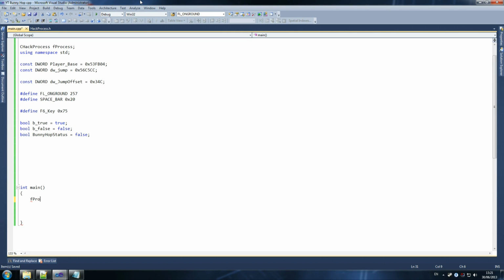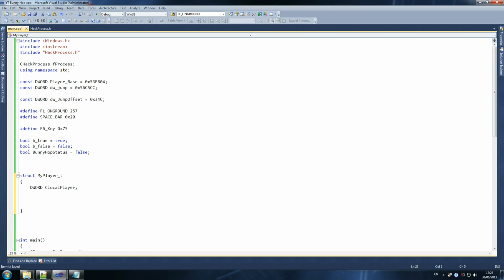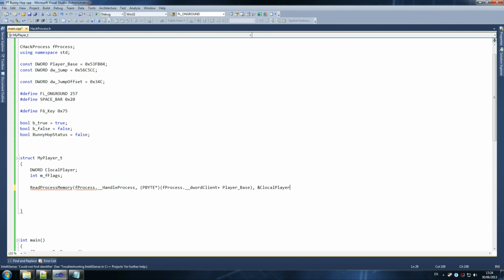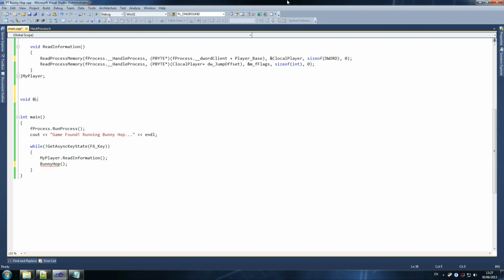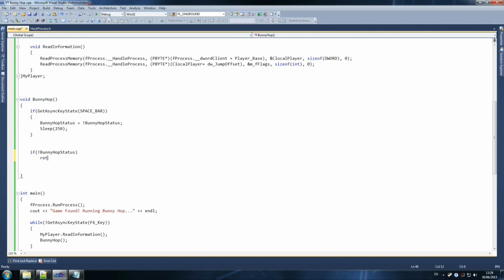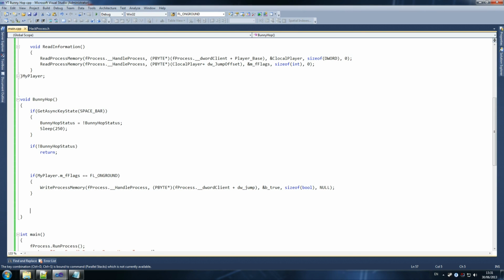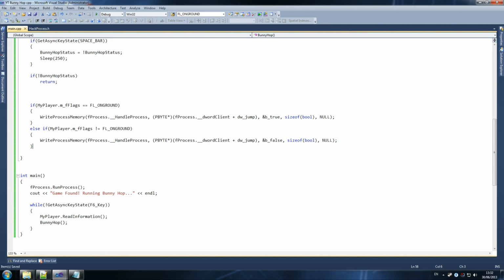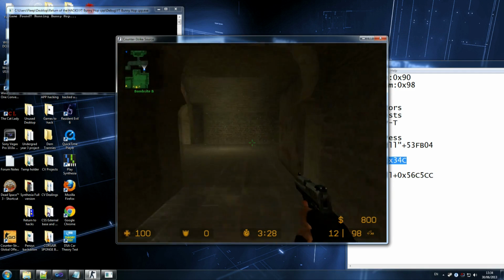How to Make a Bunny Hop Cheat C++ Pt 4/4 TUTORIAL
In this hacking video tutorial I will teach you how to mod counter strike by making a bunny hop or bhop mod using Cheat Engine and C++.